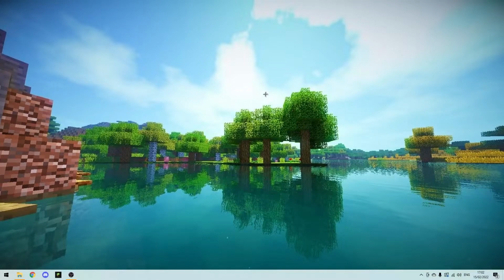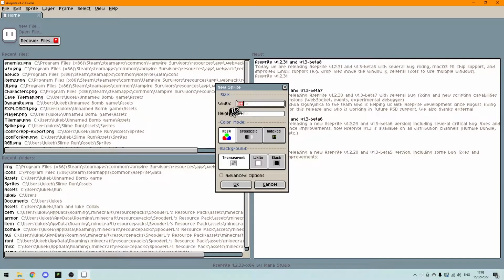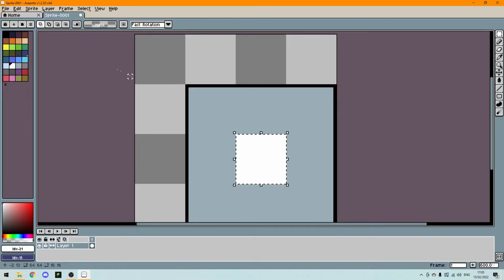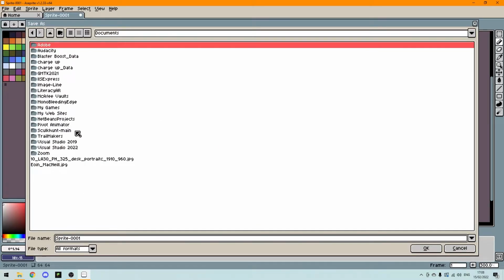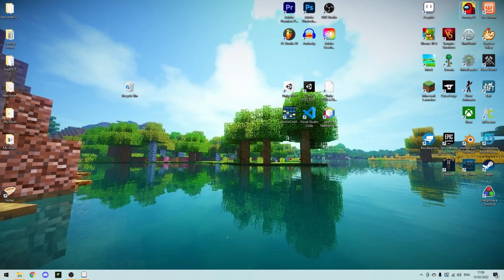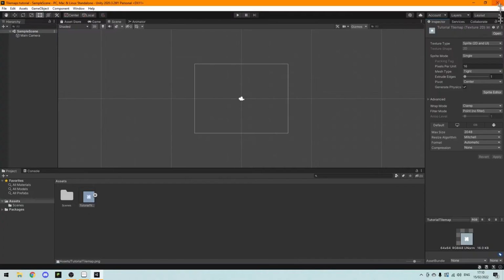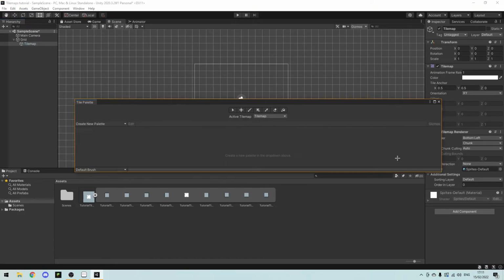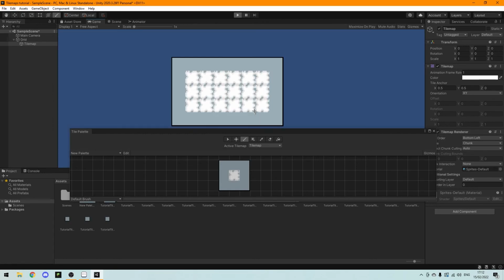How to make tilesets in aseprite!